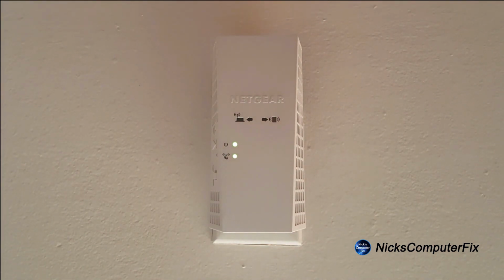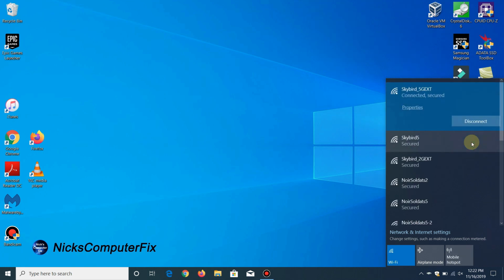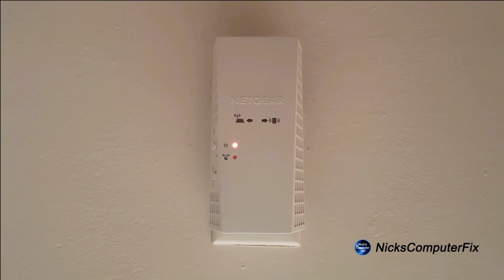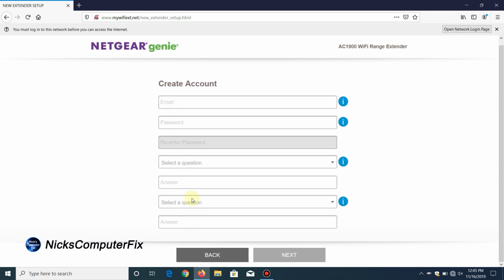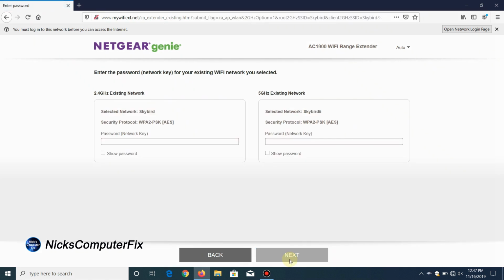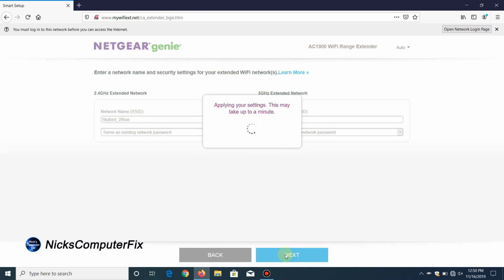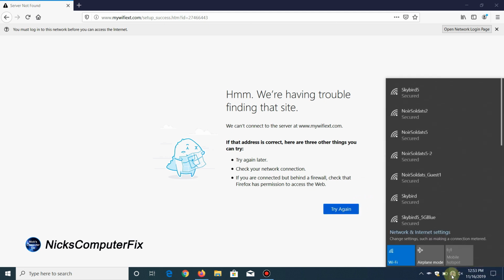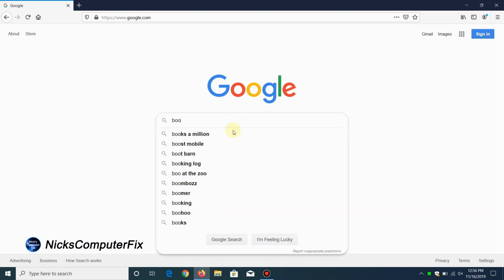NETGEAR WiFi Range Extender AC1900 setup (How to) -NetGear Setup with & without WPS - Easy & Fun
This video shows how to setup NETGEAR AC1900 wifi range extender. The NETGEAR range extender setup is done with WPS and without using WPS. That's correct, you will also see how to setup NETGEAR AC1900 range extender without WPS using the manual setup method. Both setup procedures work great but sometimes WPS setup doesn't always work and you need to go through the manual setup to get it working for the first time.  It's very easy by the way to learn how to setup NETGEAR wifi extender without wps.

You will NOT see a NETGEAR ac1900 wifi range extender (Nighthawk WiFi Mesh) review in this NETGEAR video tutorial, only how to do a wifi range extender setup. NETGEAR uses the same NETGEAR Genie interface to setup almost all of there extentive line of wifi extenders and so you can also use this netgear tutorial for setting up NETGEAR AC1900 mesh wifi extender setup too.

So what does a WiFi repeater or wifi extender do for your WiFI network? It will boost your existing wifi router signal strength out to a greater distance in your house. This allows you to access your WiFI router in poor signals areas in and around your house. Even outside near your house too. This makes those wifi dead zones in and around your house go away forever.

The NETGEAR WIFI extender ac1900 provides a very solid repeated wifi signal on any existing network. And it's easy to do a netgear wifi extender ac1900 setup by following the 2 two NETGEAR  wifi extender setup techniques that are provided in this video tutorial. The wifi range extender setup is made easy through easy setup procedures as shown in this video.

Here's the download link if you want to download the Genie